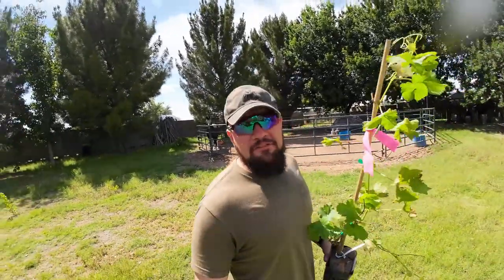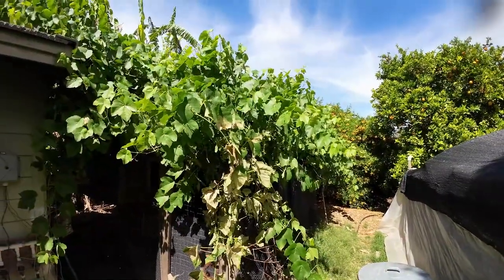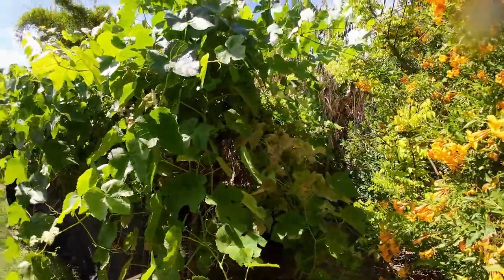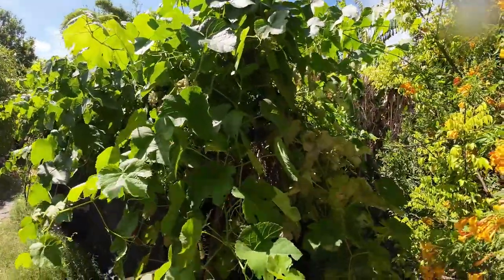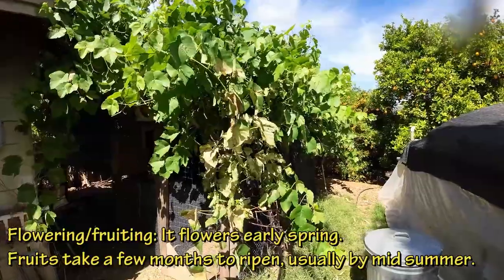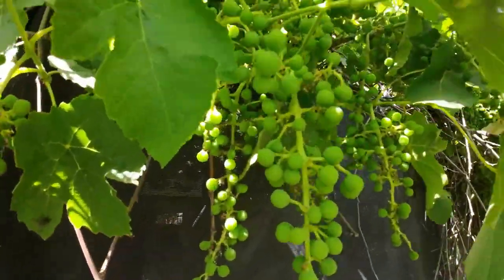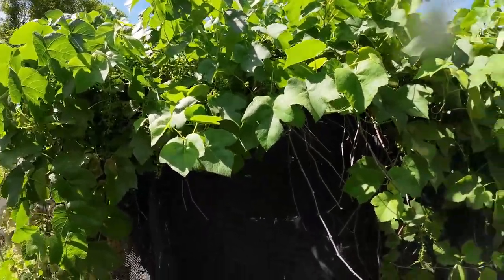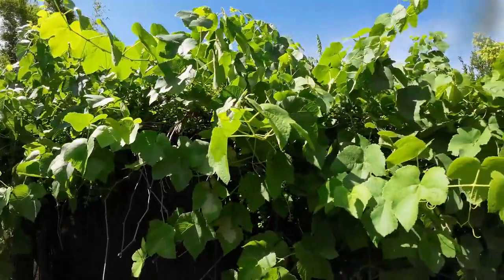Easiest Fruit Vine To Grow | Growing Grape Vines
Grape Vine  Growing Tips:

Sun: Full sun.
Winter care: None unless your soil freezes.
Root system: Shallow
Tree structure: Vine
Pollination: Self-fertile
Flower/Fruit: It flowers in spring and fruits ripen mid summer.
Watering: Follow my 50% rule for containers. In ground plants shallow water.
Fertilization: Any slow release works on containers. In ground plants, use any organic matter.
Container growing: Short term yes. Will require maintenance for permanent container growing.
Personal growing tips: Watch video :)

Fertilizer I use